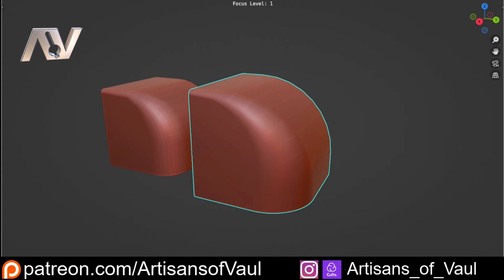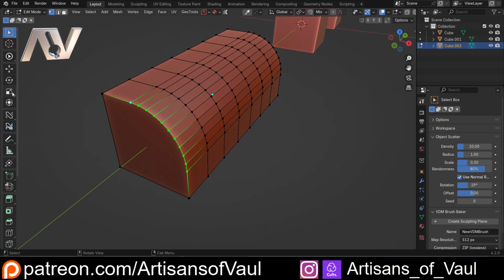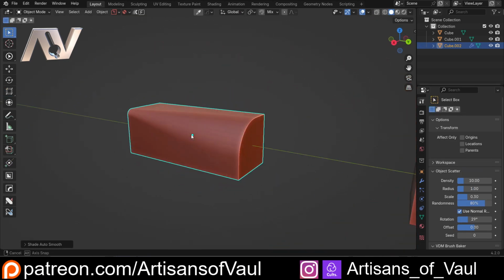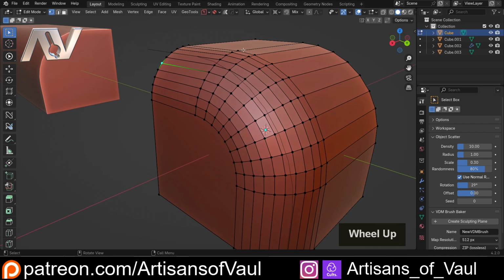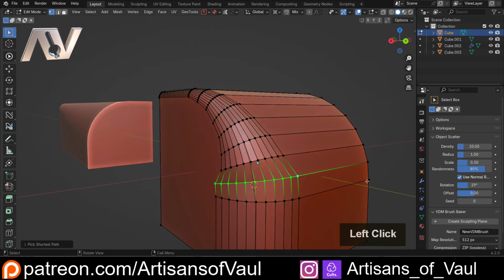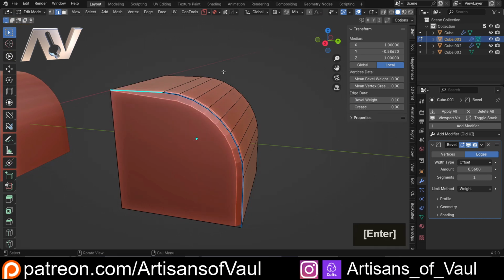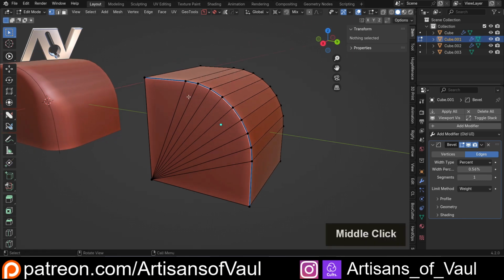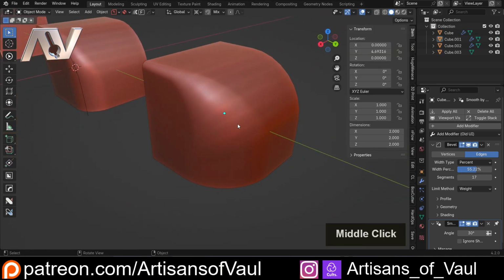Master smooth bevel size transitions on rounded objects in Blender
This was a great challenge with a couple of interesting ways of solving the problem depending on what you are trying to achieve as an end result.